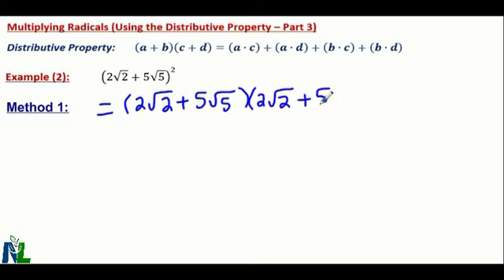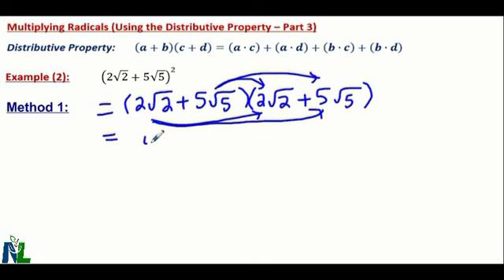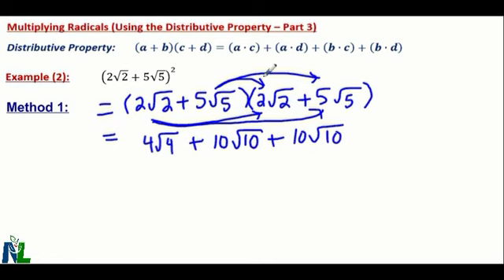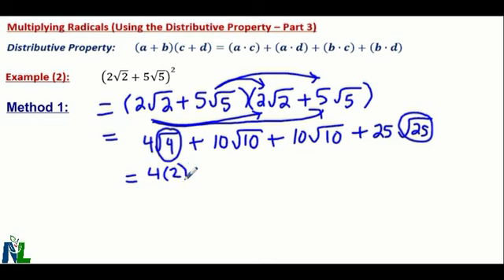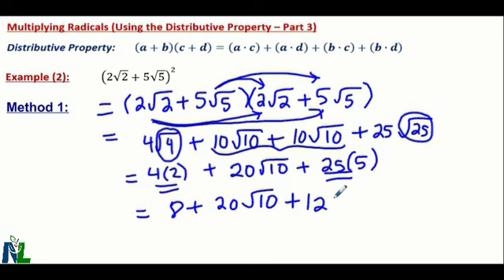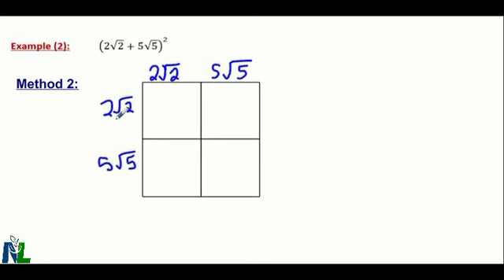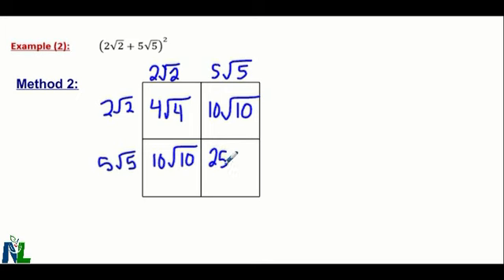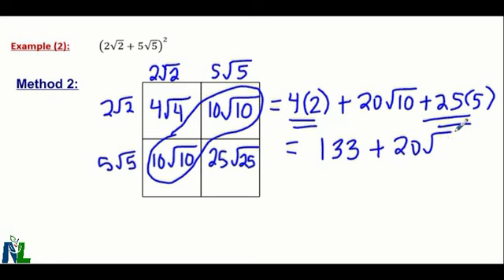Multiplying Radicals with the Distributive Property Part 4